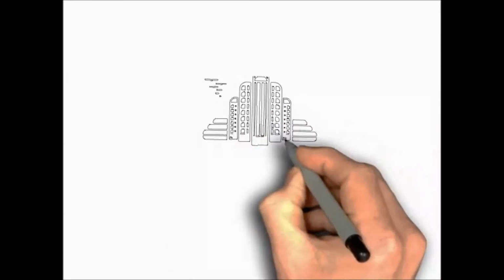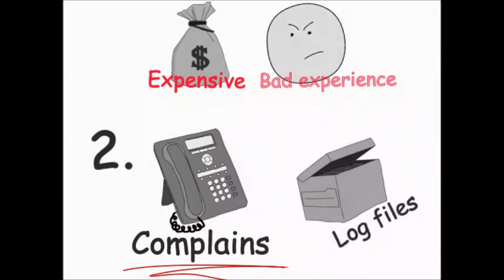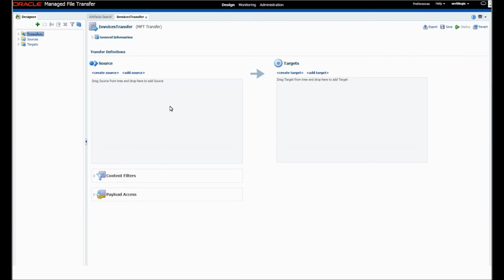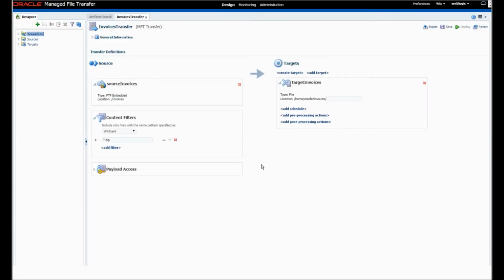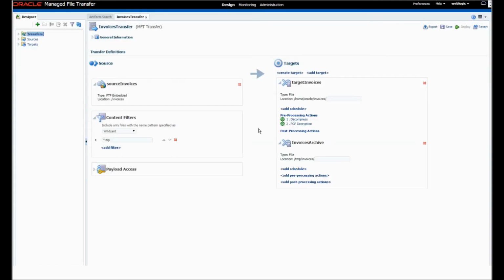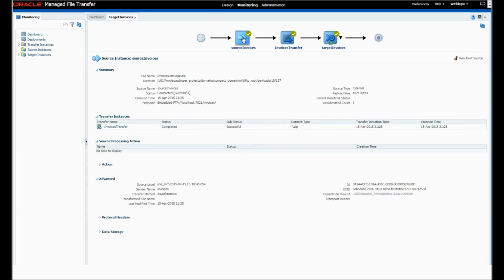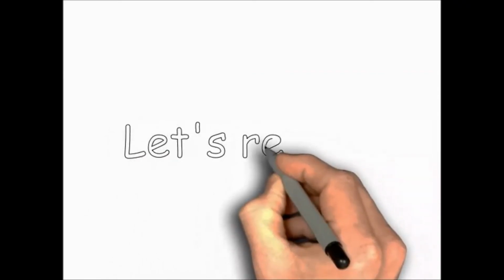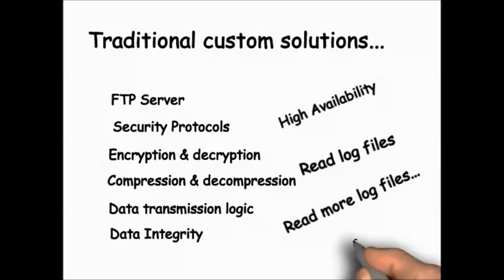Managing File Transfers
In this video I want to show you the common challenges when doing files integration, as well as a way to overcome these challenges.